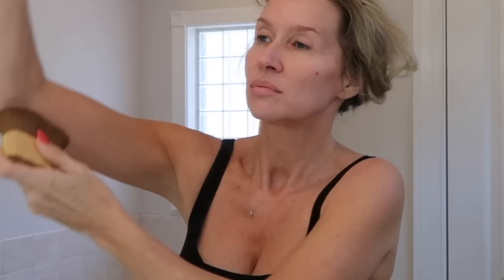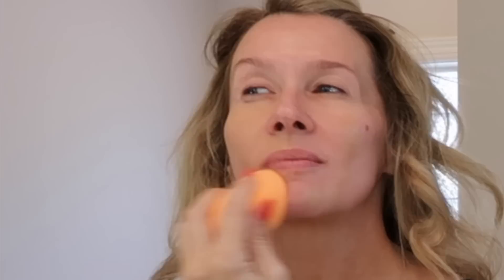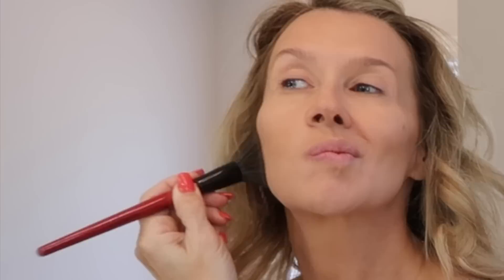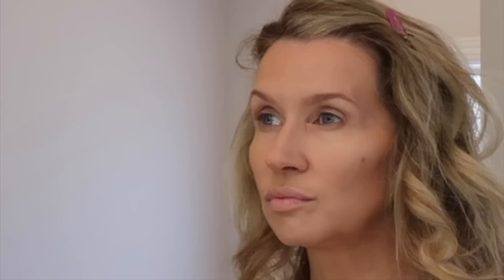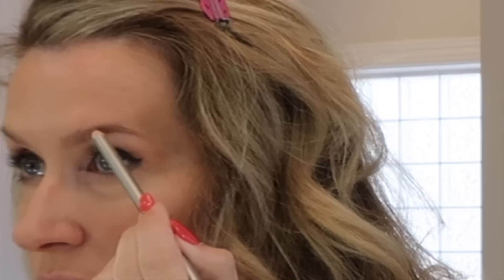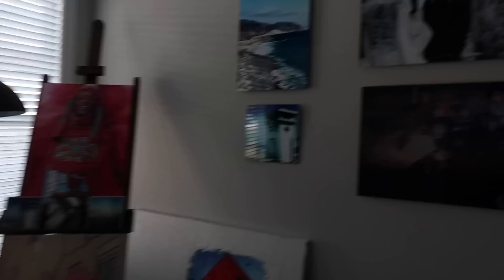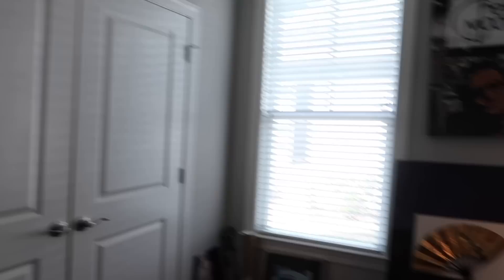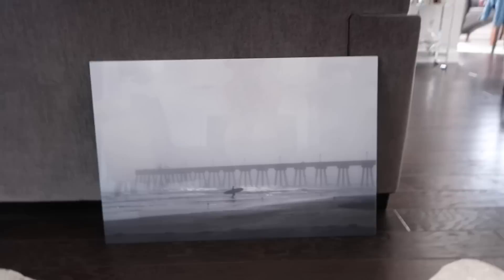Worn In Glam GRWM~ Art Show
Products~
Laura Gellar Body Souffle Tahitien Glow~
Laura Mercier Classic Beige~
Smashbox Angle Cheek Brush~
Charlotte Tilbury Bronze & Glow~
Physician's Formula Butter Blush Plum Rose~
Natty's Chanel~ Flowerbomb~
Anastasia Taupe Brow Powder~
UD Minor Sin Lid Primer~
Tom Ford Blending Brush~
Anastasia Clear Brow Gel~
Laura Mercier Ash Blonde Brow Pencil~
Bare Minerals BarePro Concealer Stick Light Neutral 04~
Red Cherry Lashes 43~
Lancome Ideal Lip Liner~
Buxom VaVa Plum Taupe It Off Lip~